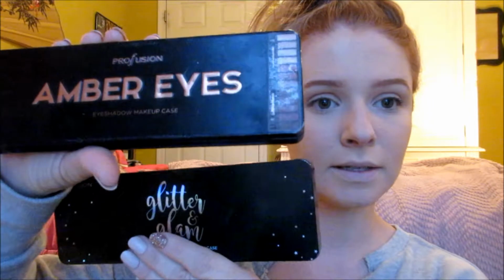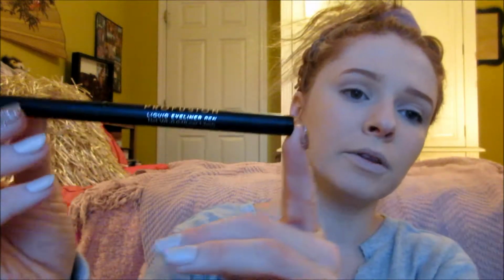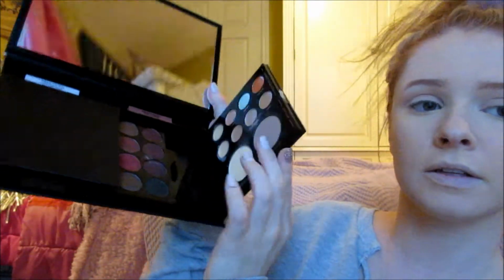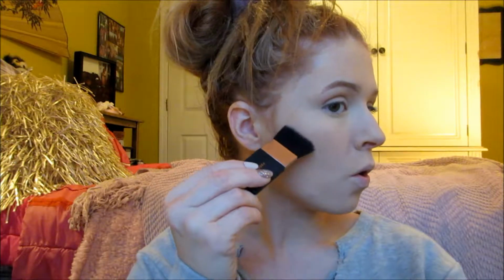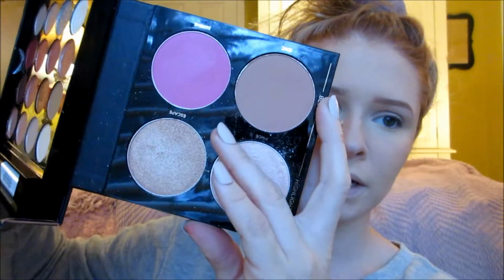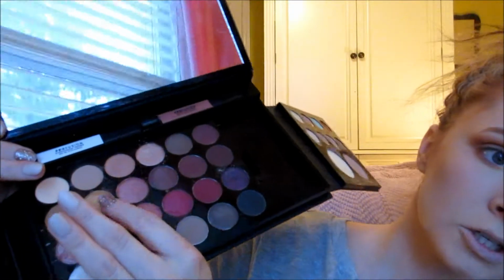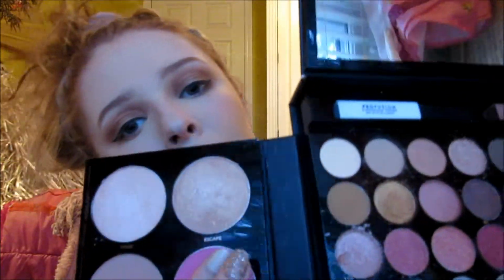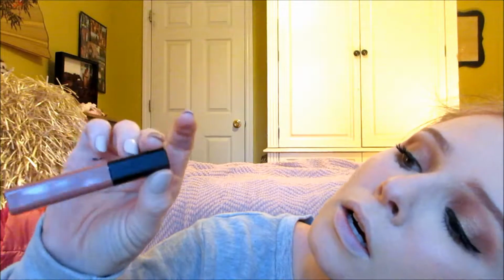Full Face of Profusion Makeup!!